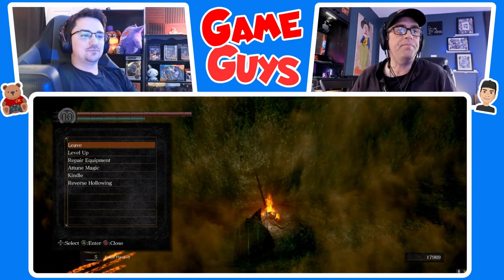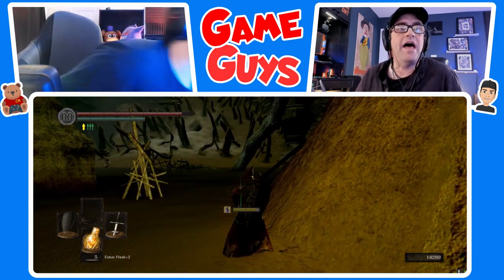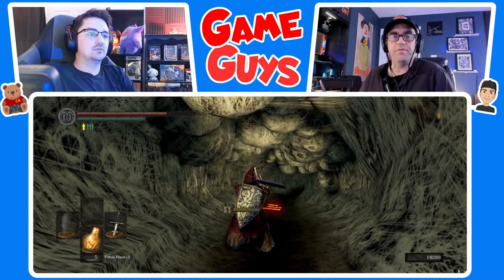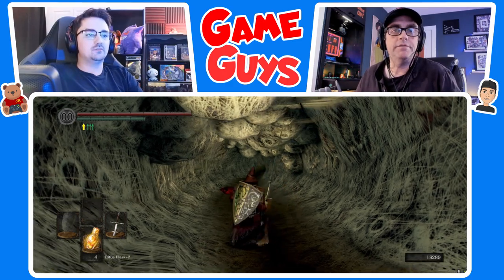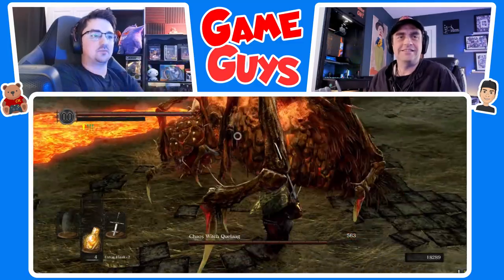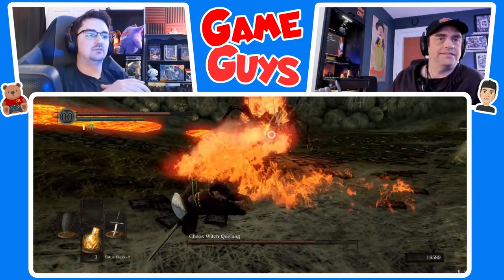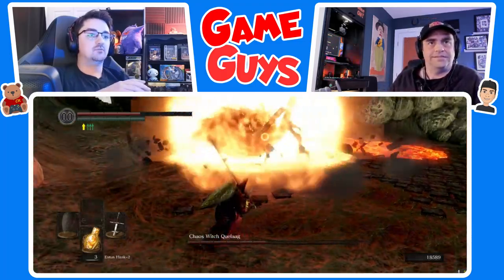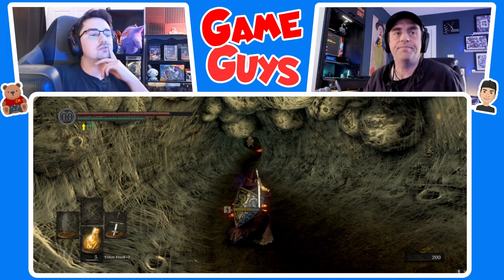Dad vs The Hottest Spider Around | Dark Souls 53